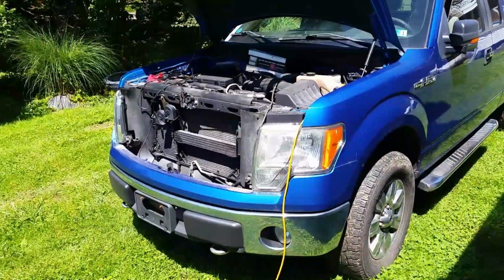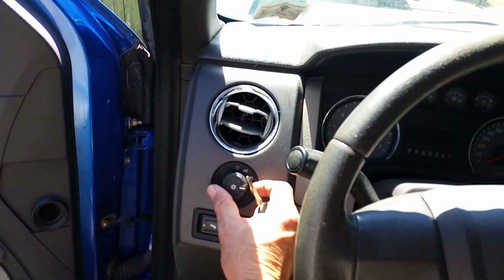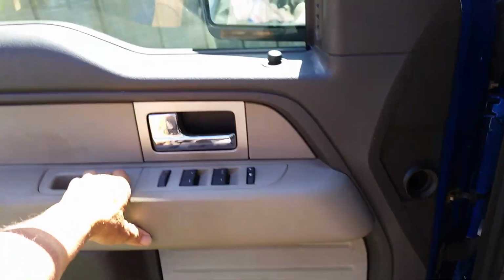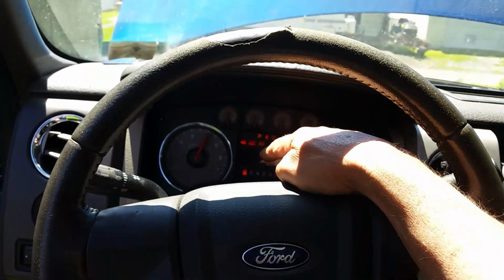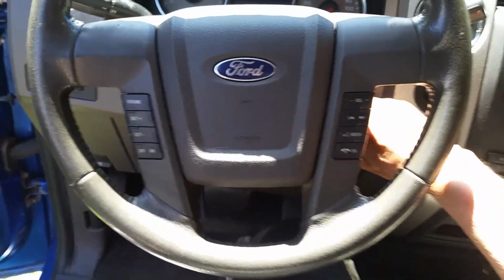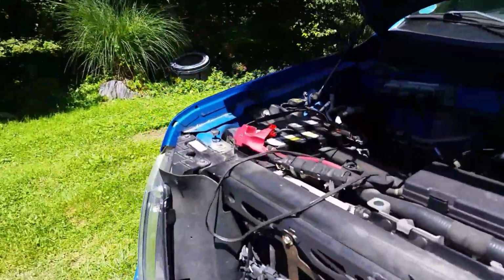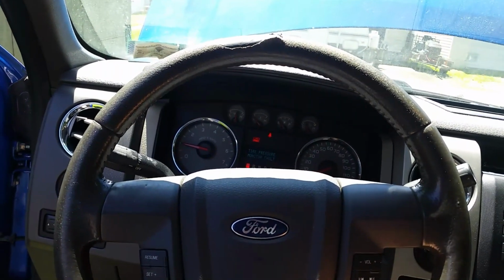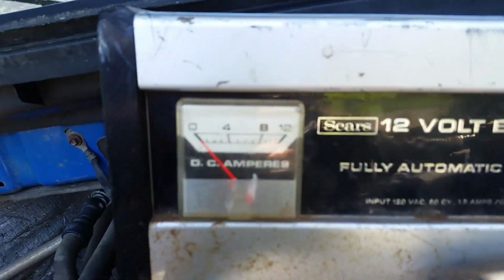F-150 Chip Key Issue Flashing light...Fixed. *Do this first!!*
🔻Nathan's DIY Tools And Parts:
1. Kangaroo Original Standing Mat great for laying under autos
2. DEWALT Tools Set (192 Piece)
3. Basic Mechanic Tool Set
4. Professional Socket Set
5. Ratcheting Wrench Set
6. No Charging Required Car Jump Starter
7. Battery Pack Car Jump Starter
8. Uniteco 1/2" Cordless Impact Wrench Kit, 18V Battery
9. HD Nitrile Gloves
10. Fast Orange Smooth Lotion Hand Cleaner
10. Mechanic Shop Towels
11. High 6000 Lumen LED Work Headlight